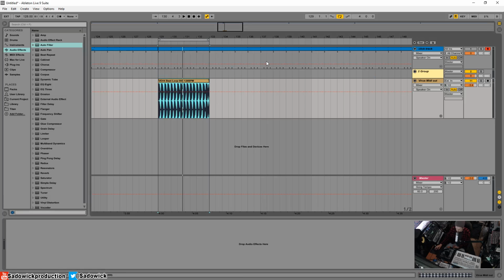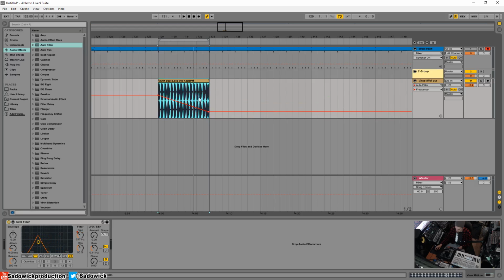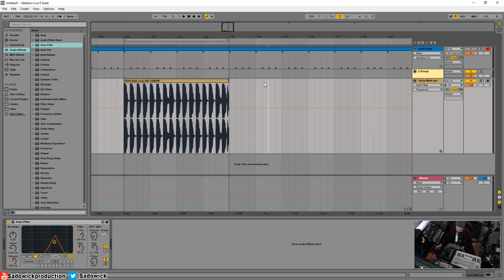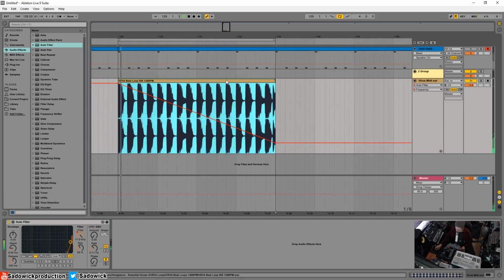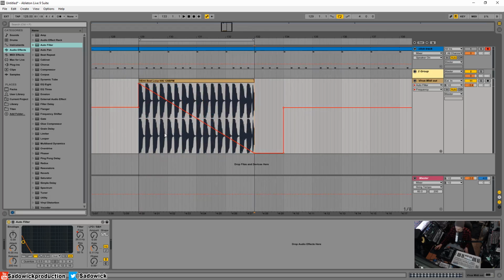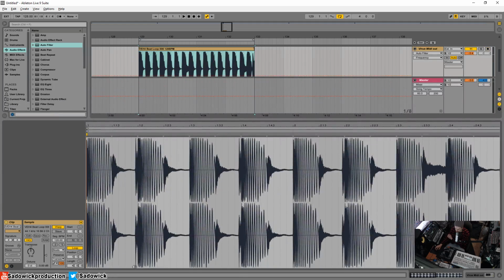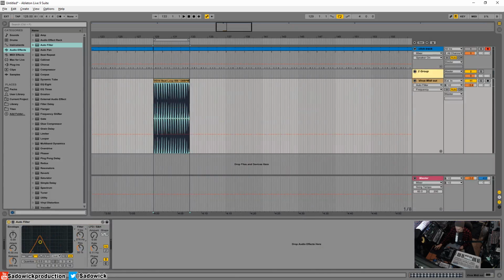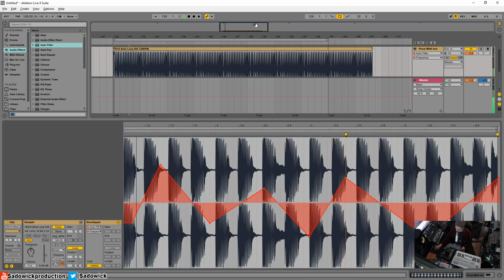Drawing In Ableton Live 9